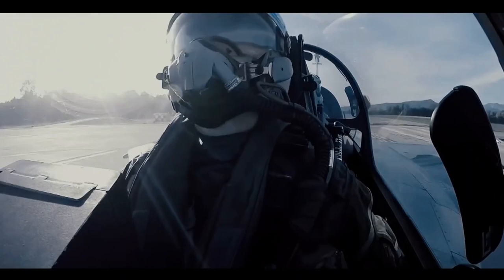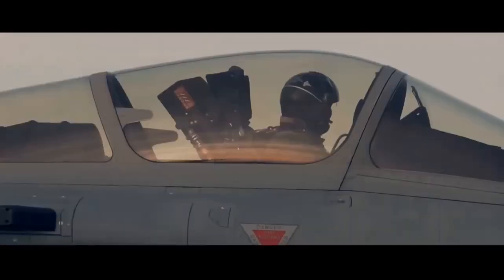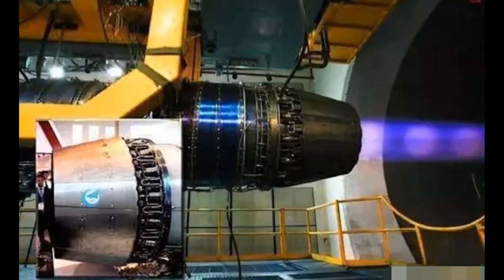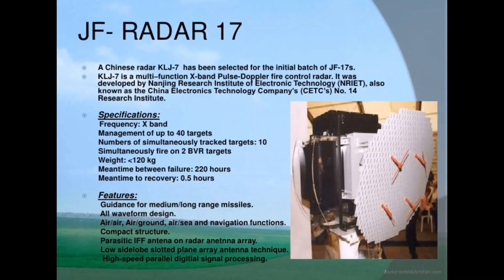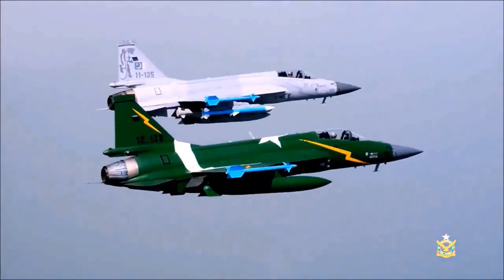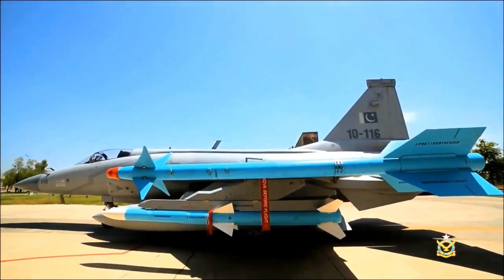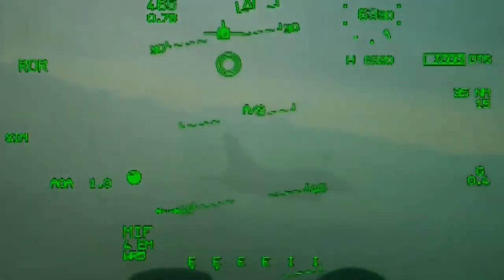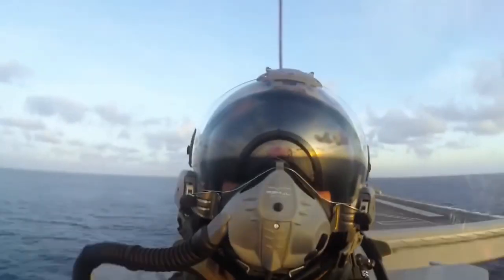JF 17 Thunder Block 3 vs Dassault Rafale || can JF 17 Block 3 defeat Rafale? Rafale vs JF 17 block 3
JF 17 thunder block 3 and Dassault Rafale are designed for different roles. but since Rafale are in the airforce o India and JF 17 Block 3 is serving in Pakistan air force, so the probability of these two going into ight against each other is very high, that's why we decided to compare the capabilities of Rafale vs JF 17 block 3.

Leave a comment about your thoughts on the video and let us know what else you would like to see Next!

Credits Footage:

The NATO Channel
Ministry of Defense of Republic o France
Ministry of Defense of India
Ministry of Defense of Islamic Republic of France

"The appearance of Republic of France's Department of Defense's visuals does not imply or constitute their endorsement."

Department of Defense (Islamic Republic of Pakistan)
"The appearance of Islamic Republic of Pakistan's Department of Defense's visuals does not imply or constitute their endorsement."